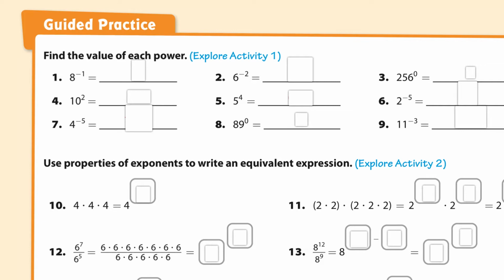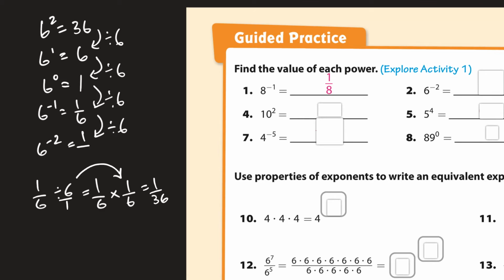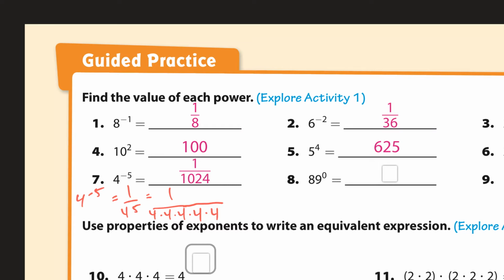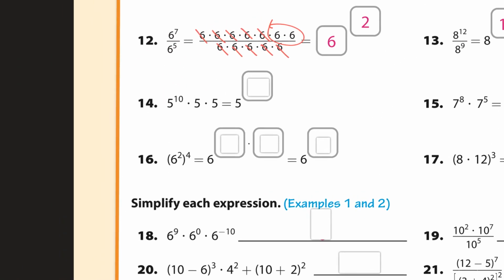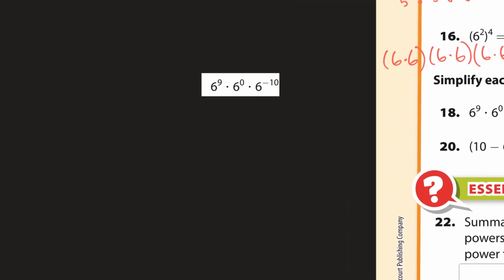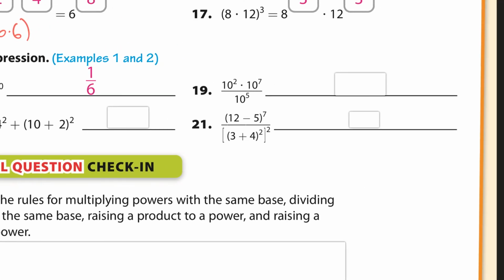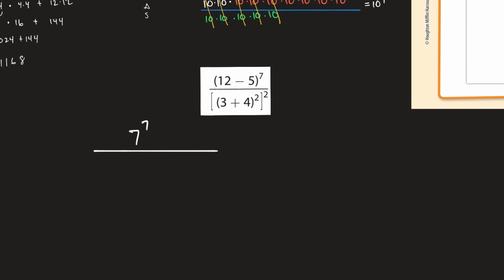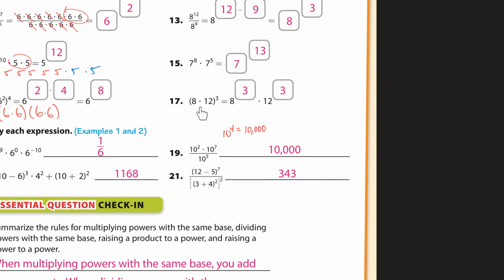Exponents and Scientific Notation Lesson 15.1 Guided Practice